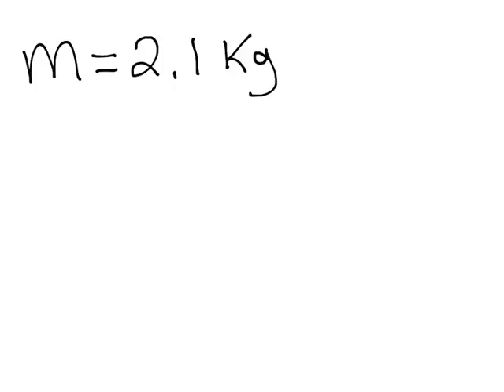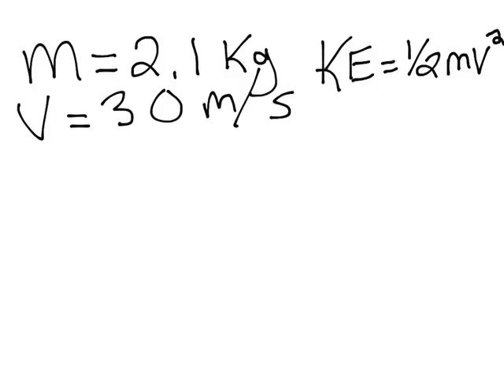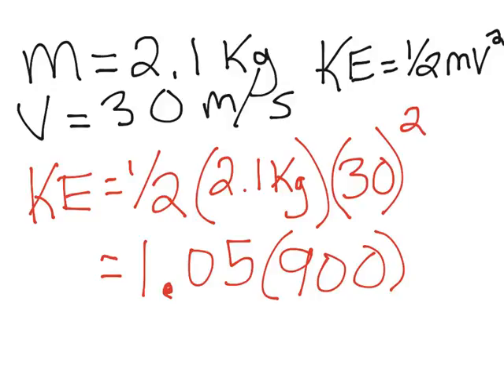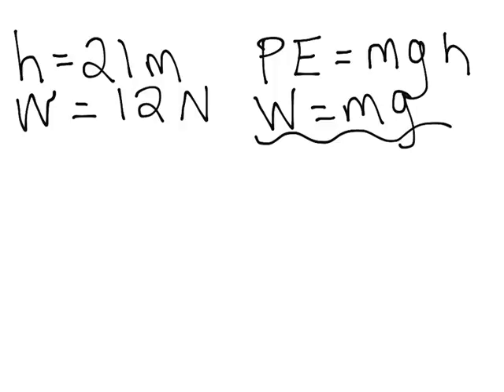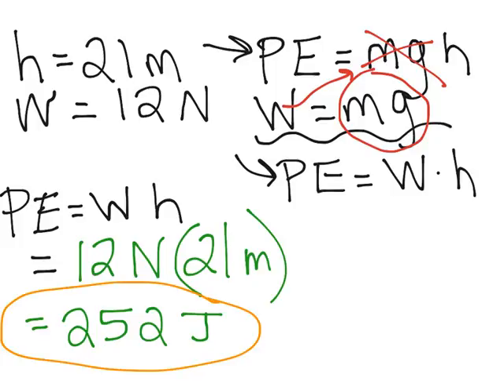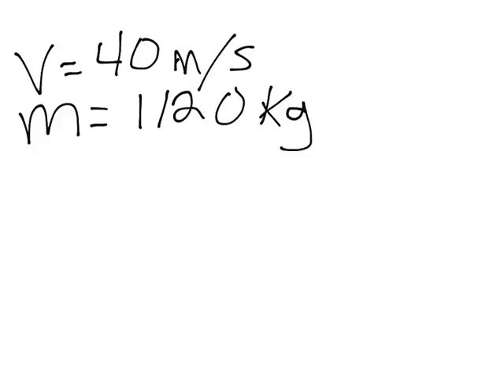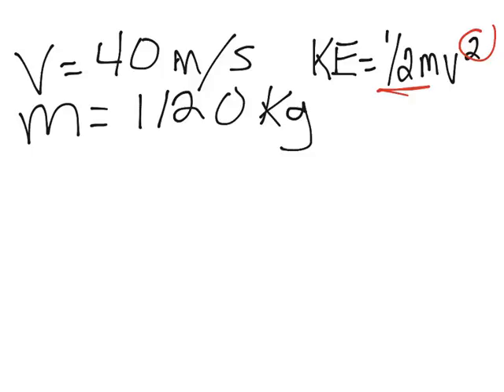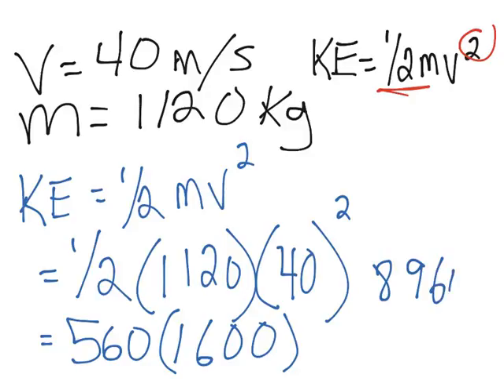Calculating GPE and KE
Basic steps to calculate gravitational potential energy and kinetic energy